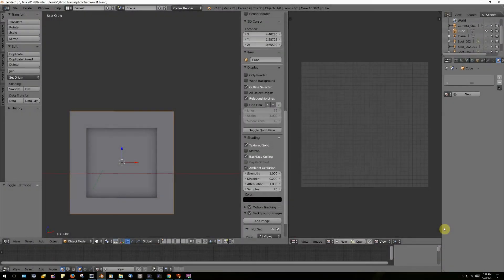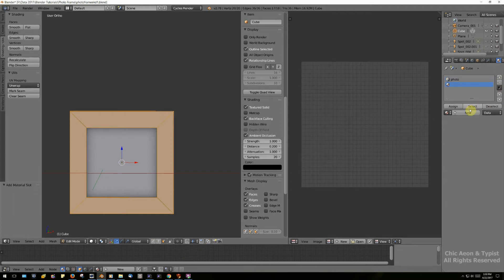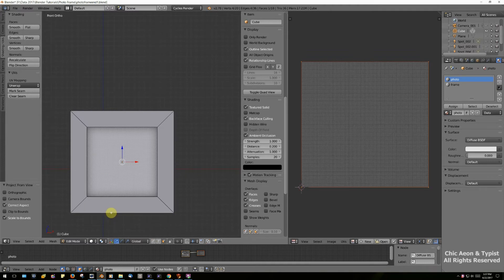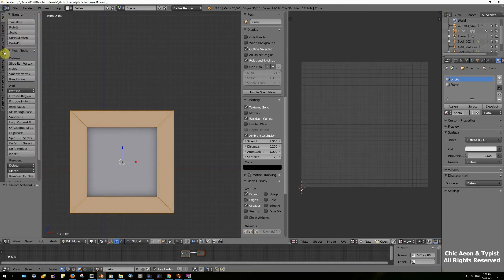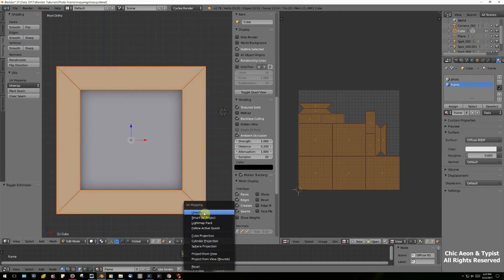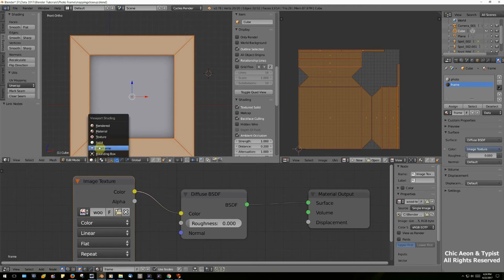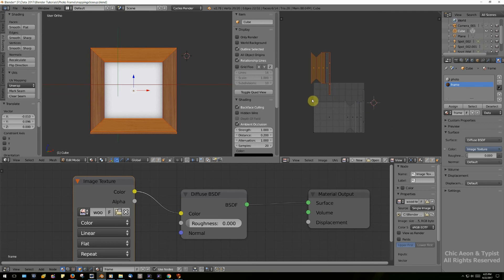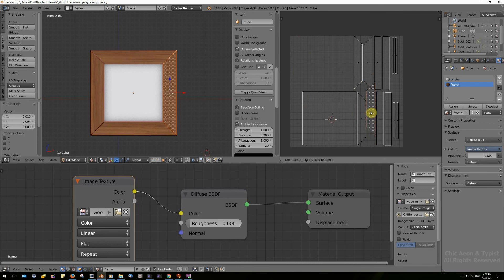Photo Frame Tutorial Part 2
Marking seams, unwrapping, rotating and rearranging mapped pieces.  Setting up our first node set. Ambient Occlusion.  Keyboard shortcuts.